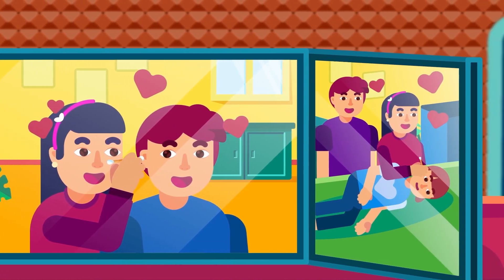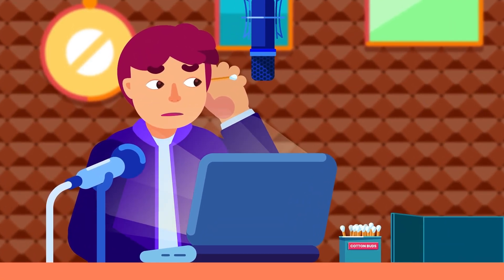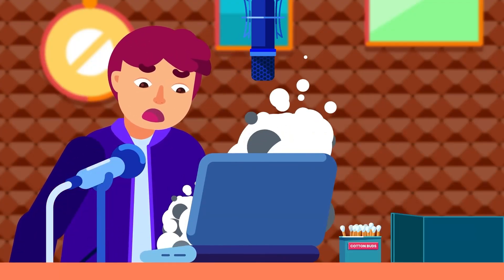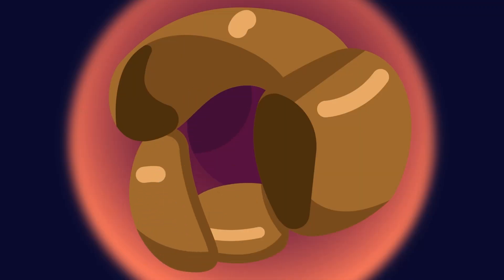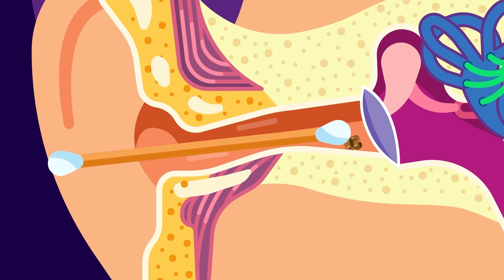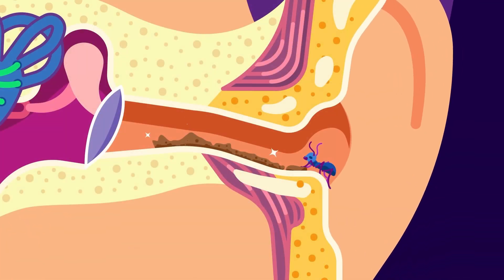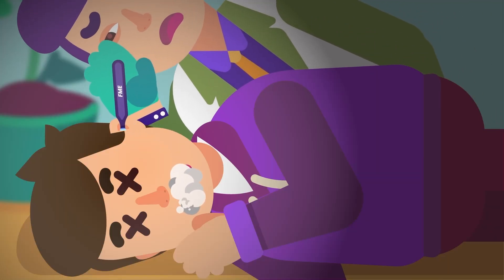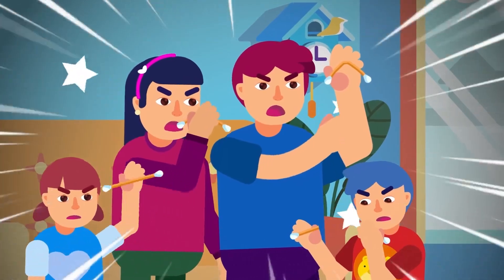Should You Remove Ear Wax?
The end of the cotton bud is blunt. Instead of pulling anything you intend to clean, the bud will push them deeper. Besides, poking around and wielding it blindly on your ear can damage the eardrum and the ear canal, leading to pain and even hearing loss.

Click the join or thanks button to get involved in making health and medical education more interesting and available to every human being!

Do you think people will engage more and turn to be more curious to education that is presented with effective animations? Then join the health and medical education revolution, the Free Medical Education​! Our aim is to make medical education universal, free, state-of-the-art, and available to every human being to facilitate the best learning experience for everyone.

CREDITS:
Director: Ramadhan Istabaq
Supervisor: Ibrahim Pyke
Researcher: Hafiz Insan
Storyboard Artist: Irfan Mahardika
Illustrator: Rizky Yurizal
Animator: Yoga Saputra
Sfx Designer: Rafly Moravia
Subtitler: Wulanita Kuswotanti
Narrator: Ross Hill

Timestamp:

0:00 Should You Remove Ear Wax?
0:03 Is it OK to poke the ear using cotton bud?
0:40 Some risks related to cotton bud usage
0:56 What is the ear wax for?